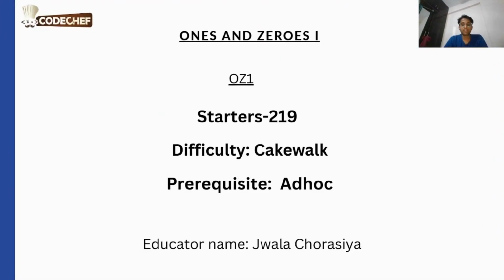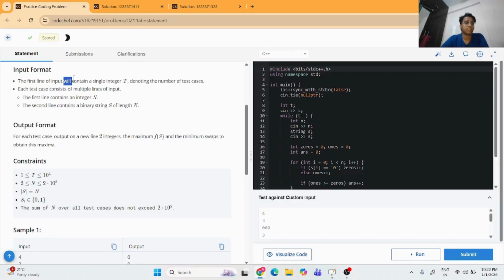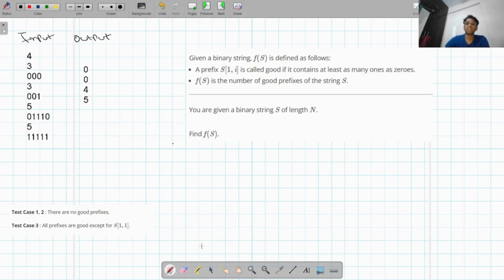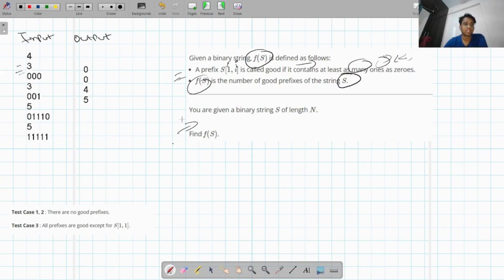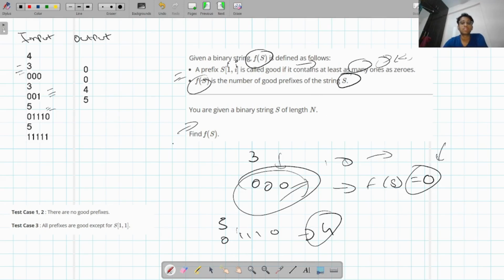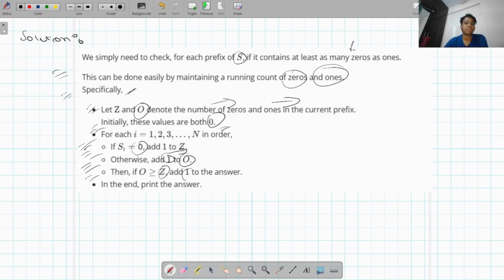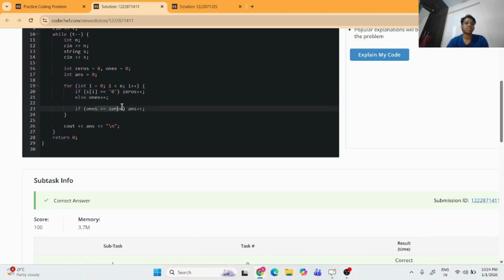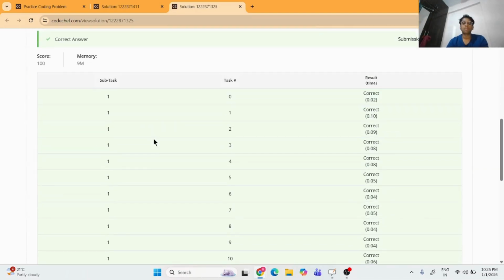Ones and Zeroes I | OZ1 | Starter 219 | CodeChef Official Solution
Analyze strings or arrays consisting of ones and zeroes using counting and greedy logic. A classic binary string problem focusing on frequency and constraints from CodeChef Starter 219.